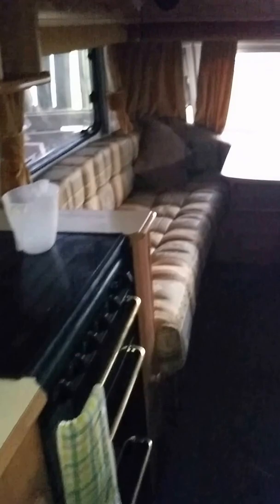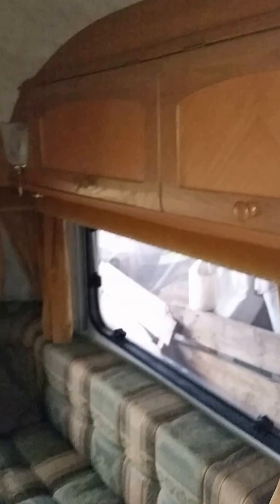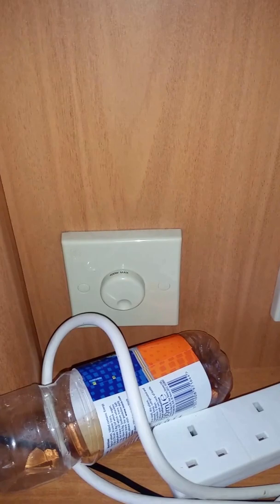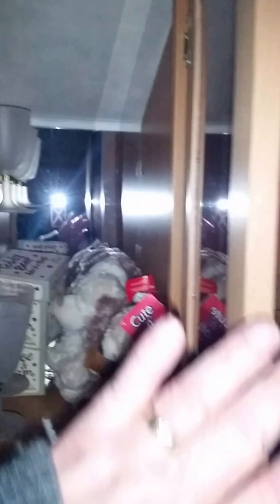Avondale landranger 5500 ebay